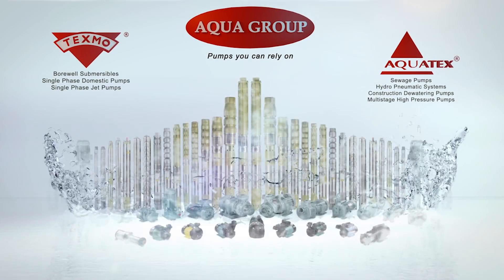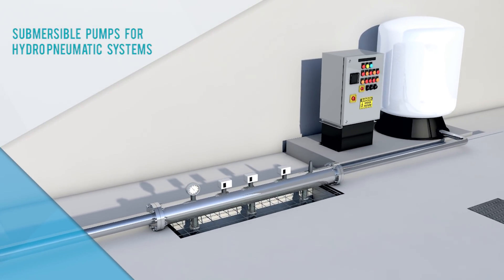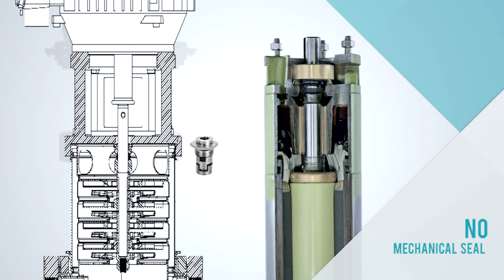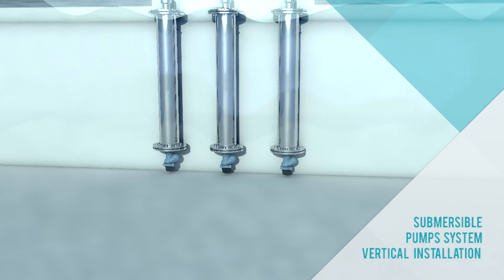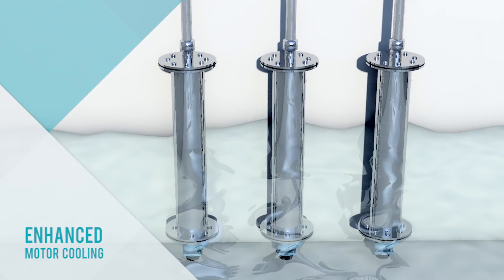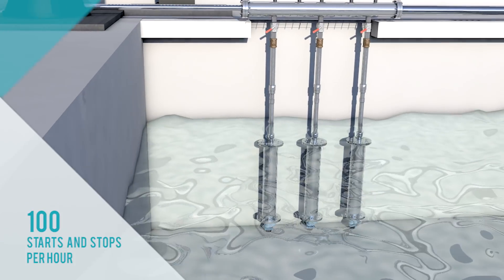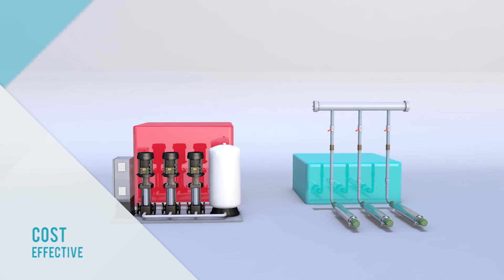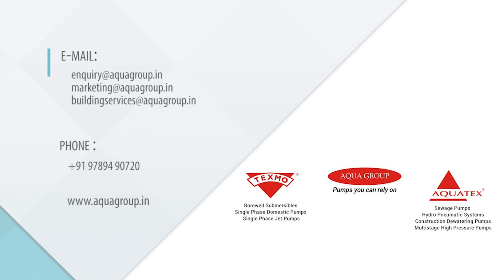Aquatex Hydropneumatic Pumping System with Texmo Borewell Submersibles from Aqua Group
Aqua Group is India’s number one submersible pump manufacturer, and while we have an established range of vertical multistage pumps, we are proud to have pioneered and perfected the use of submersible pumps in constant and variable speed hydro pneumatic systems.